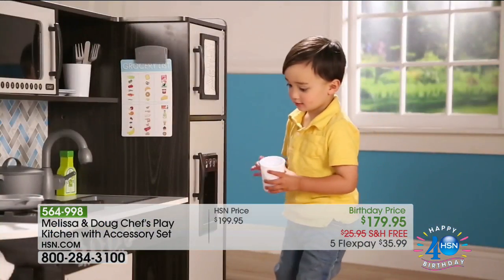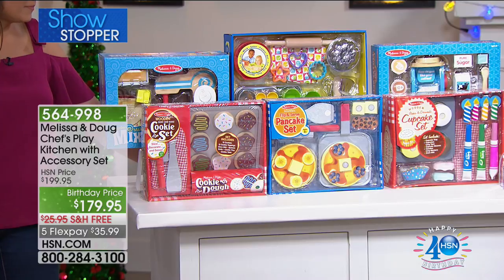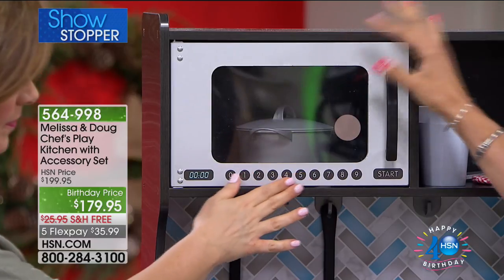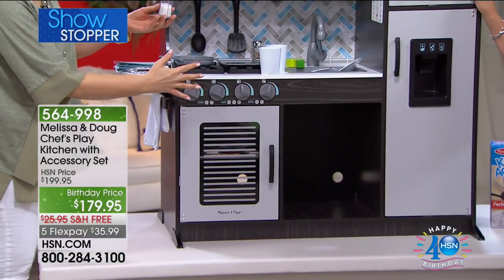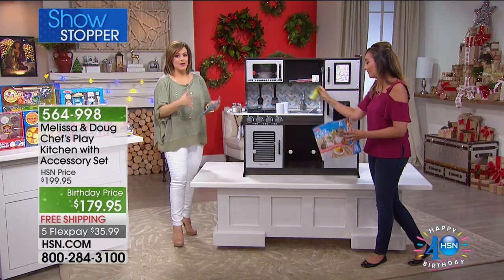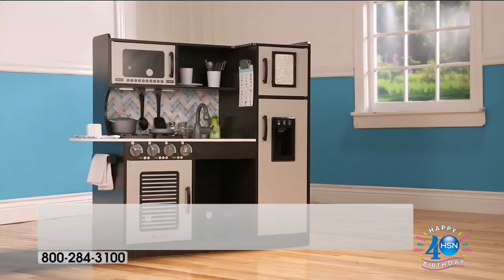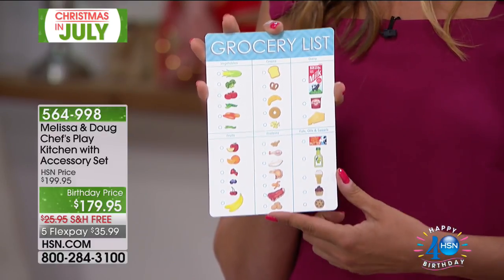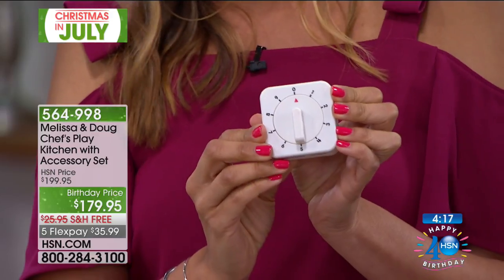Melissa Doug Chef's Play Kitchen with Accessory Set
Budding young chefs can hone their craft in this beautifully designed, pretty pink modern play kitchen. Sturdy, topquality wooden...